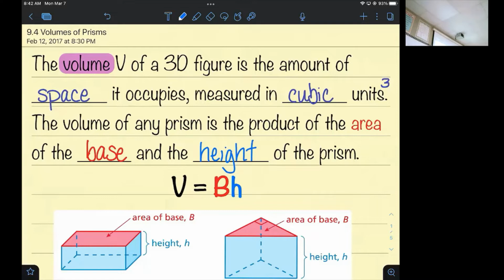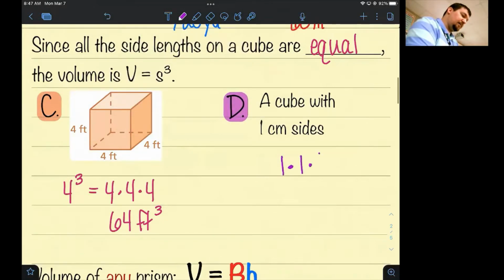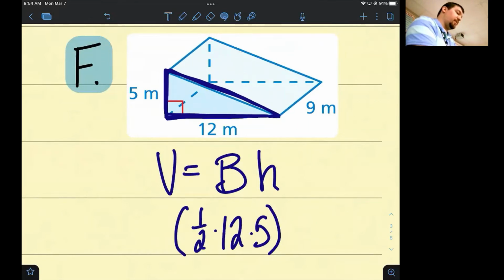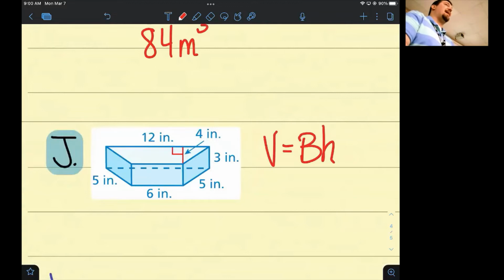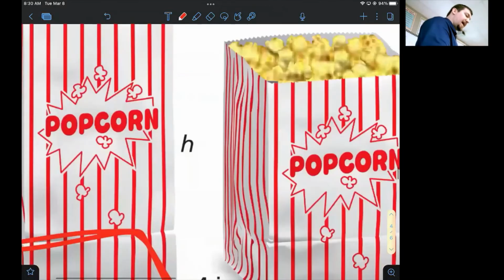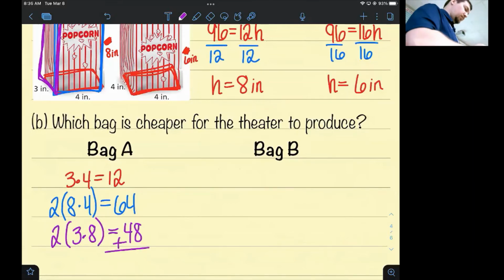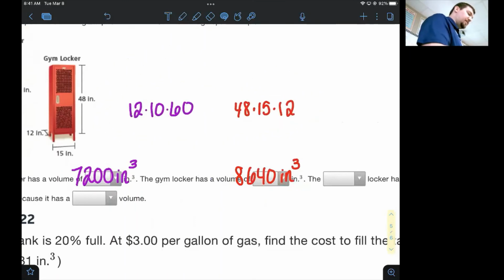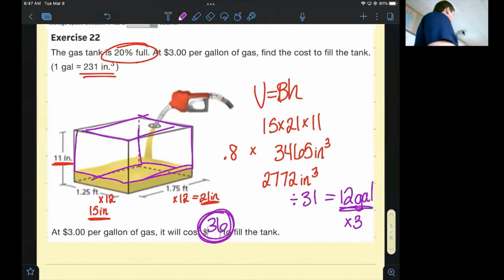9.4 Volumes of Prisms